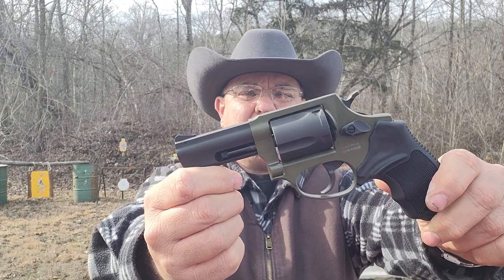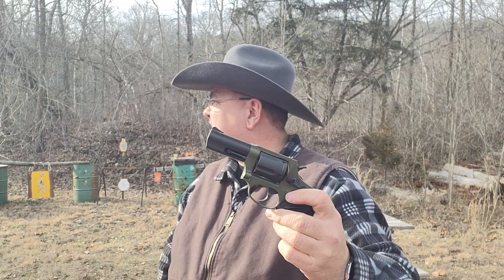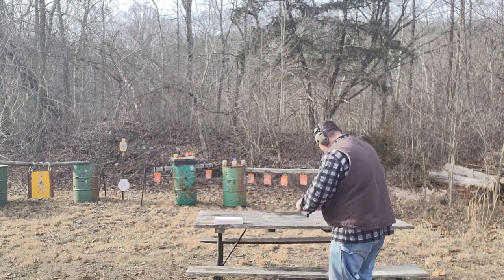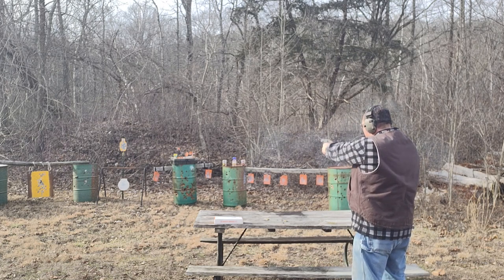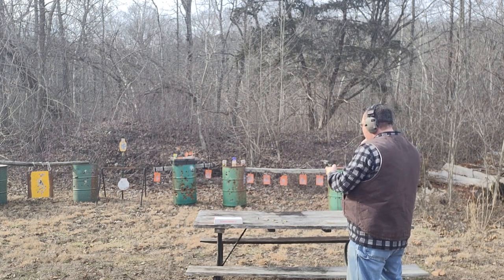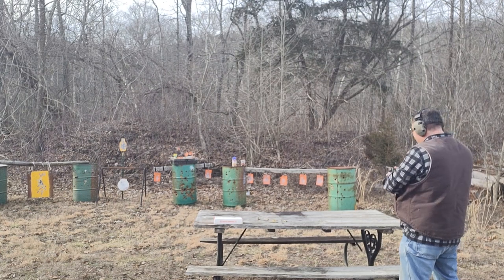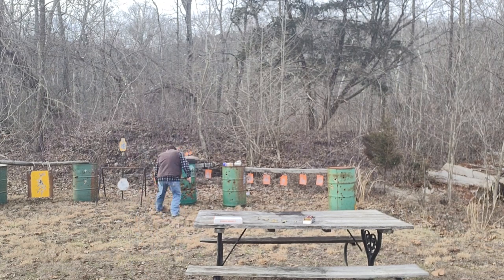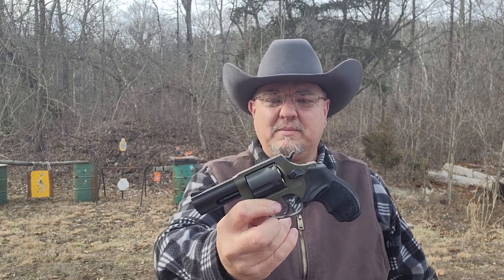TAURUS 605 3IN 357MAG FIRST SHOTS!!!!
The first, shots with 5 round 38 special/357mag Would make a great boat gun truck gun farm gun glove box gun woods gun. You name it!!!